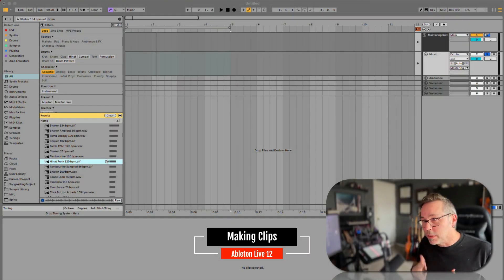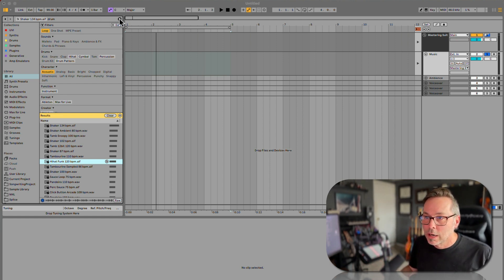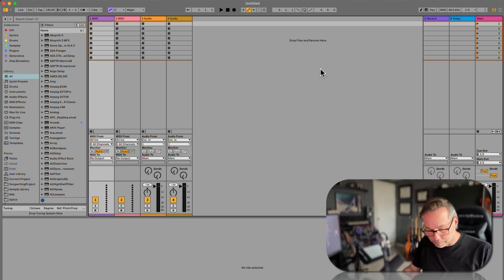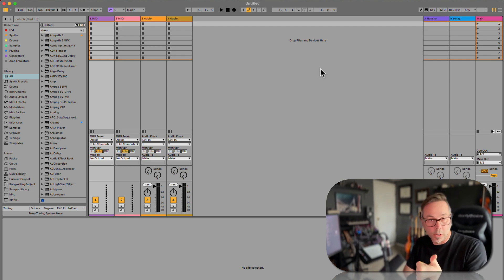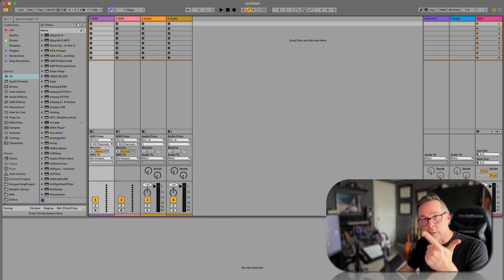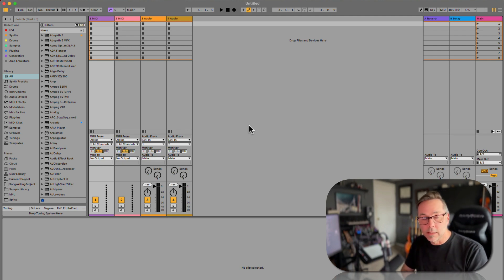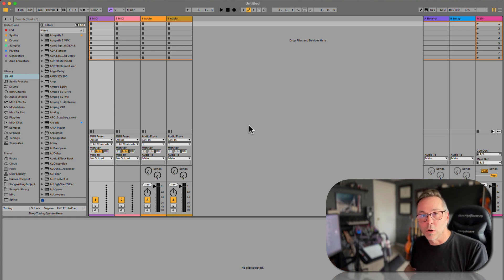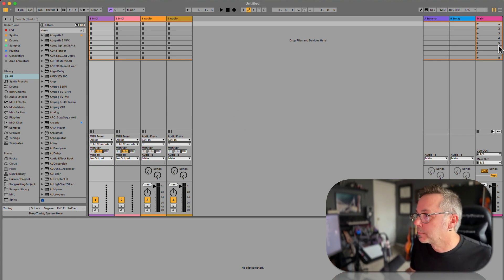Free Ableton Live 12 Music Production Class! Delivered Daily.